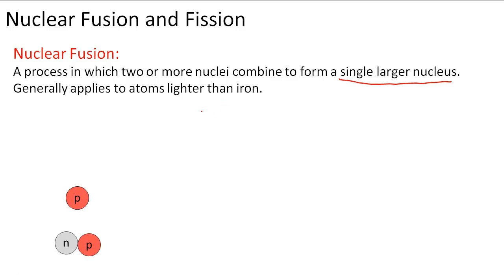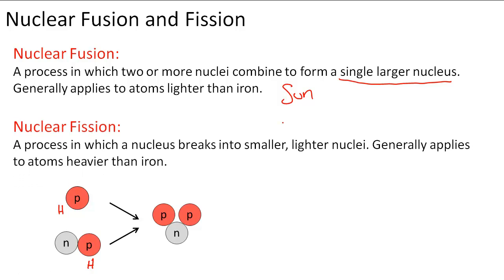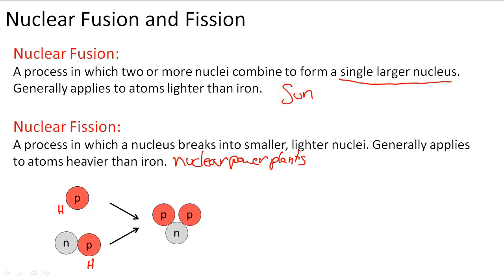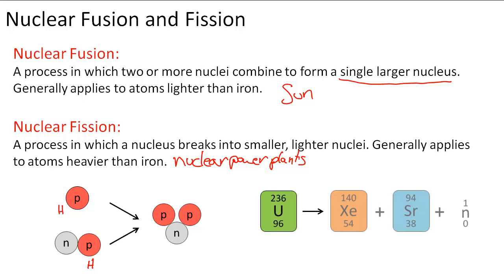Nuclear Fusion and Fission